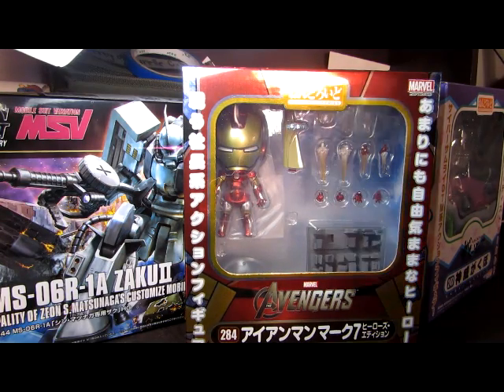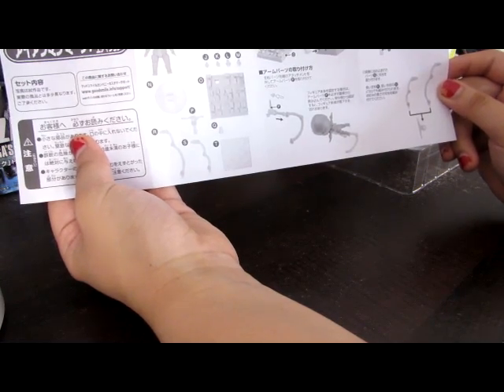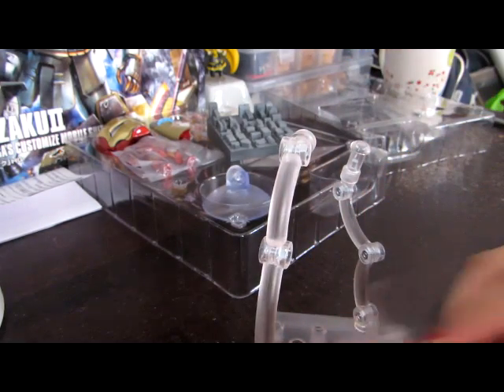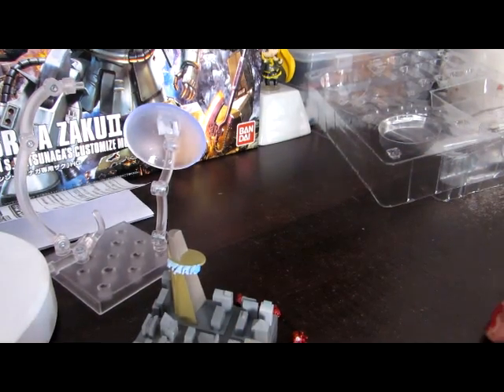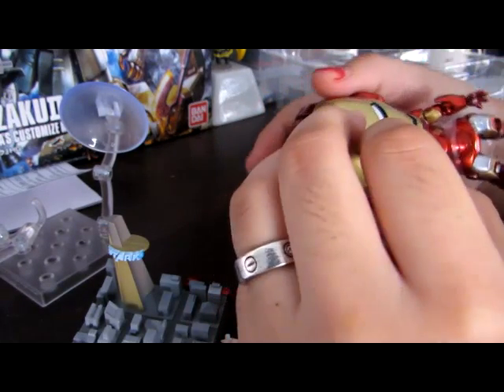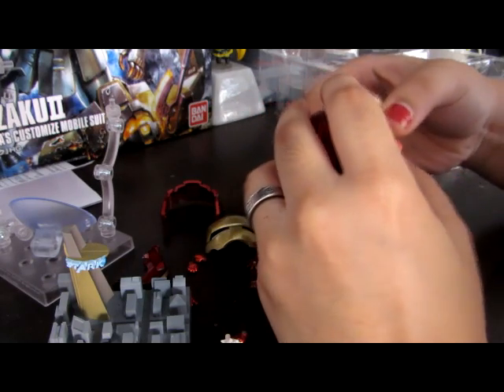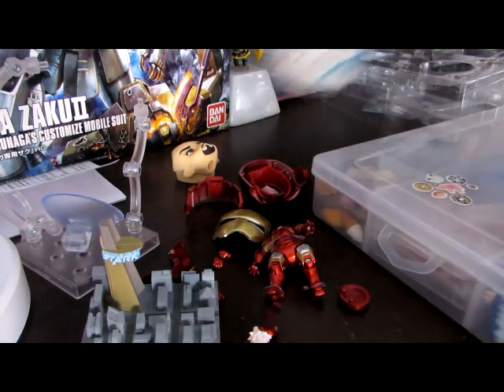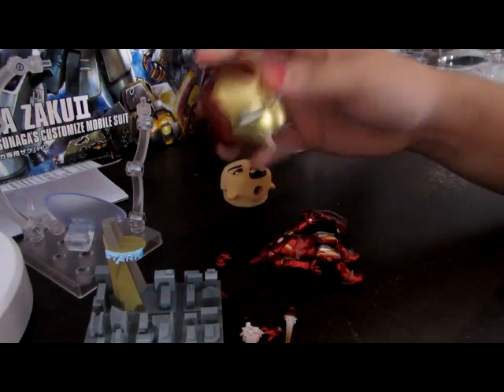Unboxing & Review: The Avengers - Iron Man Mark VII - Nendoroid